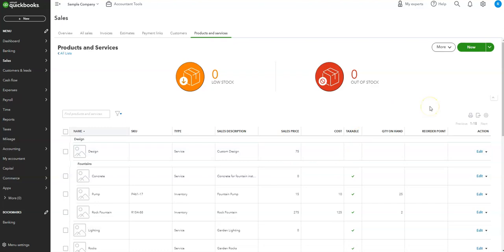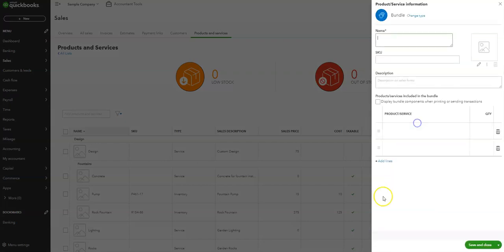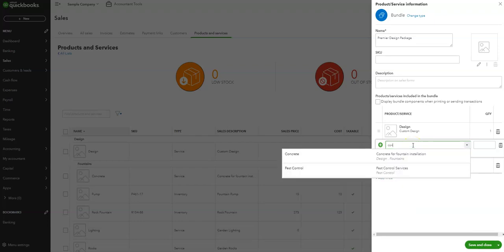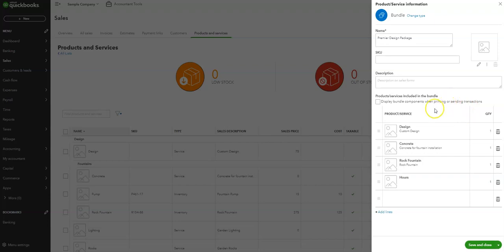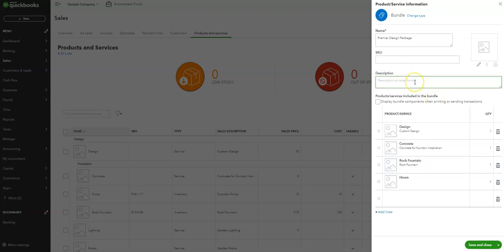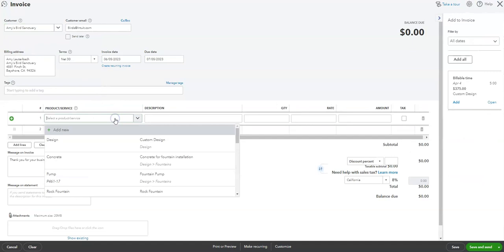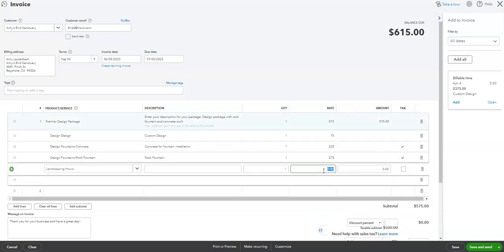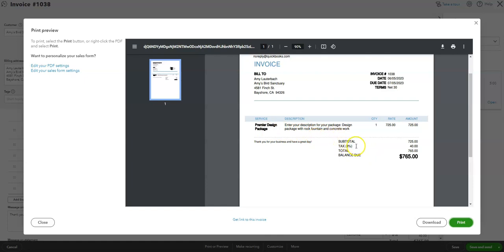Creating Bundles in QBO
Sometimes as an entrepreneur we don't realize all of the tools available that could make a difference in the way we do business. quickbooksonline has a great bundle feature that you can use to enhance the way you provide services, improve quality to your customers, be creative in offerings and increase profits.

Entrepreneurs end your QuickBooks & Tax Frustration in One Conversation.